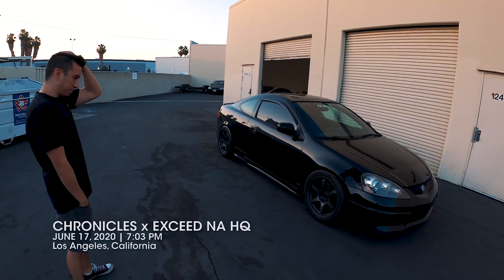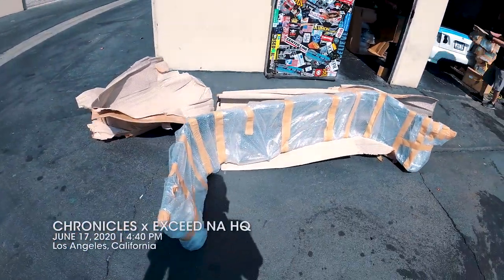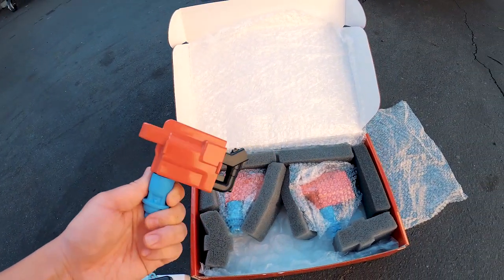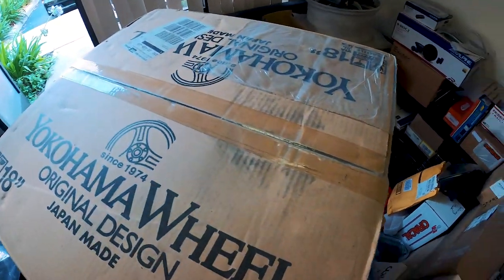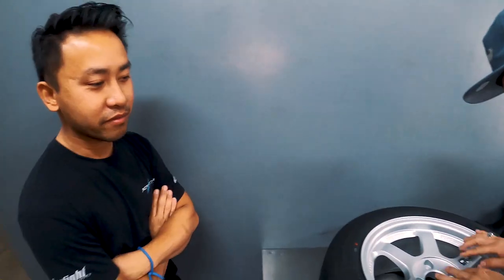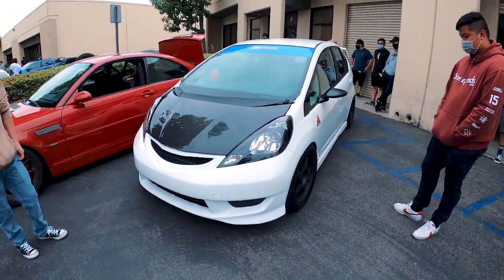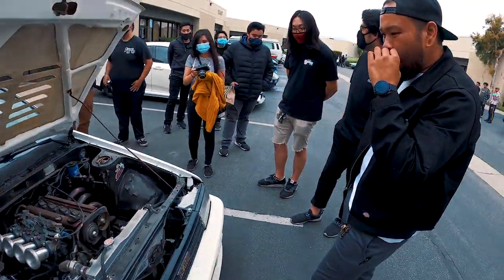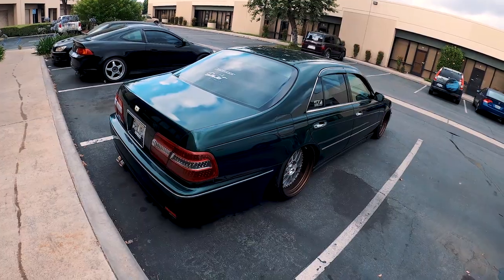Major Updates On My IS300 Wagon Plus Chronicles & Coffee!!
The Chronicles Vlog Series (Season 6 Episode 18)

Parts are starting to pile up at the shop for our project cars and we have some major updates on my IS300 wagon build! Phil and Kristian also stop by to hang out while Yuta is begins work on his DC5 RSX "Fun Car" and then we take you to one of the first big events for us out here in Los Angeles; the return of Chronicles & Coffee for the first time in 2020. I really wish I would have filmed more during the meet but it got WAY too hectic and I found myself trying to organize more than I was able to shoot!

Yuta Akaishi (@yutaakaishi)
Cody Chan (@zerosync)
Kristian Wong (@studytuned)
Phil Stubjkaer (@philstarsays)